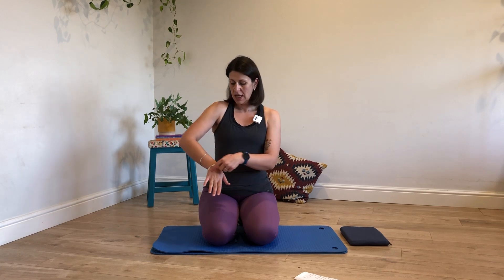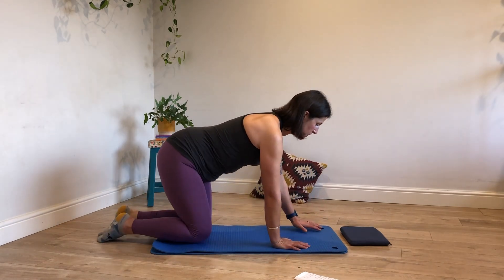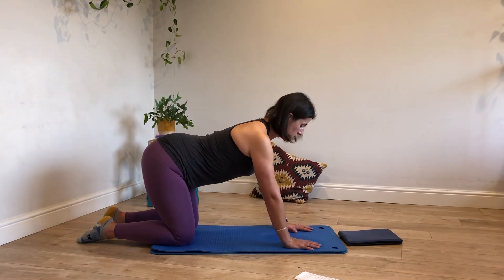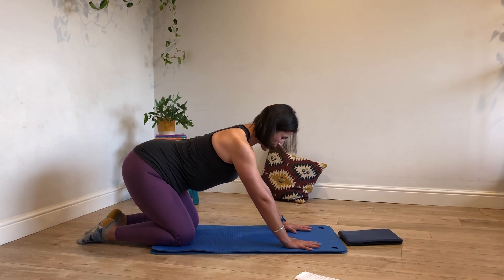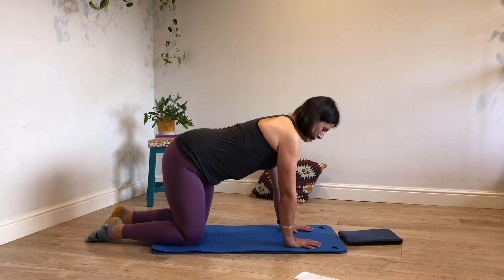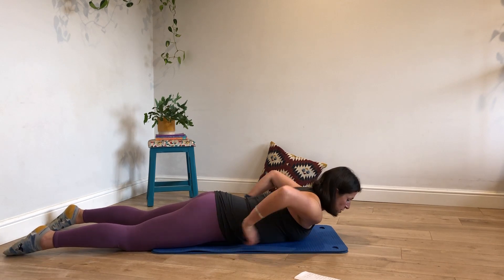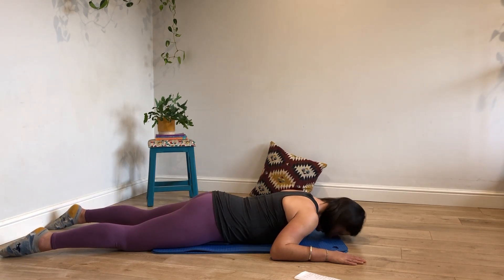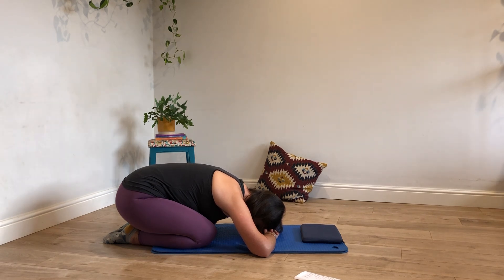Red Bay Pilates- Supple Spines- Class 3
A huge thank you to Grace, of Red Bay Pilates, who has generously filmed this Supple Spines Pilates series exclusively for the P & P Community. Through her Pilates classes, Grace teaches a mindful approach to movement through alignment, breathe and core stability. Practicing Pilates not only routes us into the moment and connects us to our bodies, but helps build strength, allowing for more ease in everyday life.

If you live in East Devon, you are lucky enough to be able to attend Grace’s classes in person! However, Grace also offers Pilates sessions over zoom for those of us further away. You can find out more about Red Bay Pilates